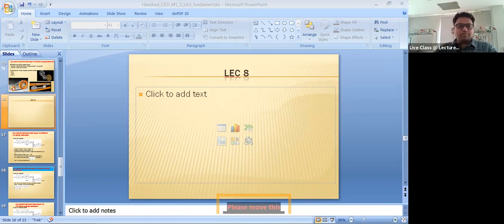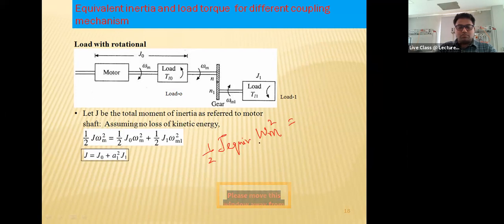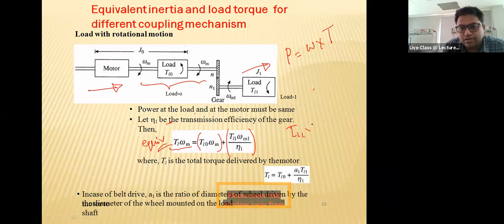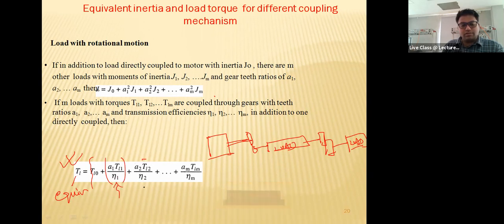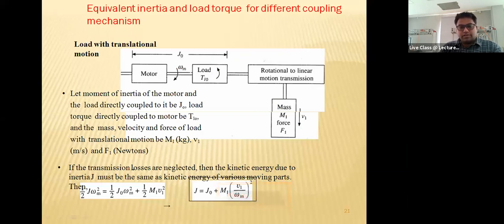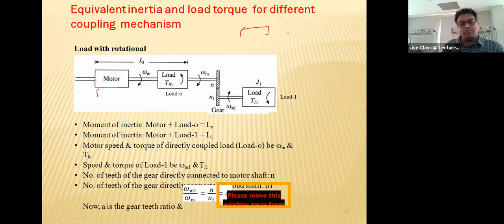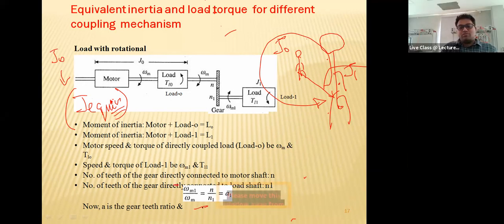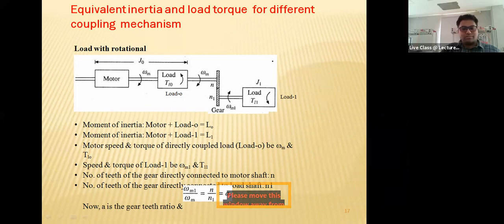Electric Drives Lecture 8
Lecture 8 of Electric Drives